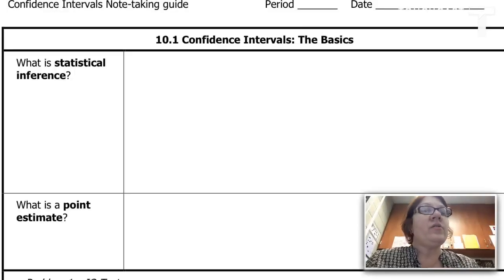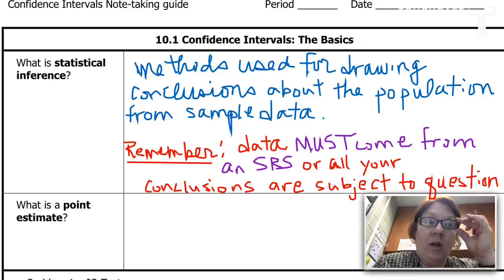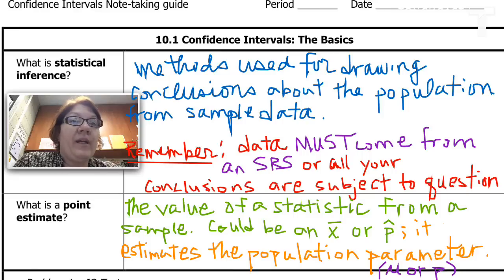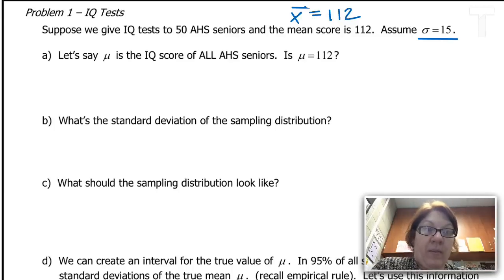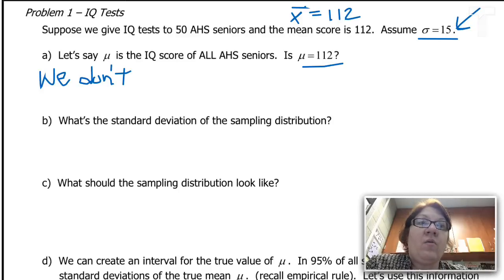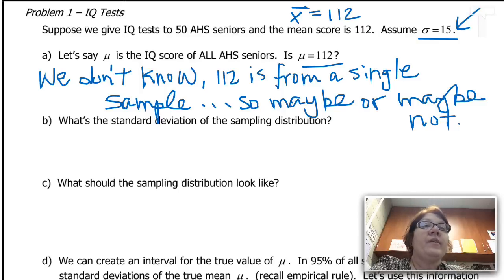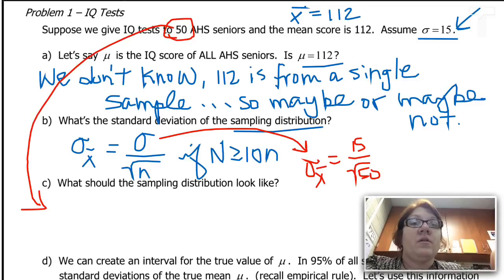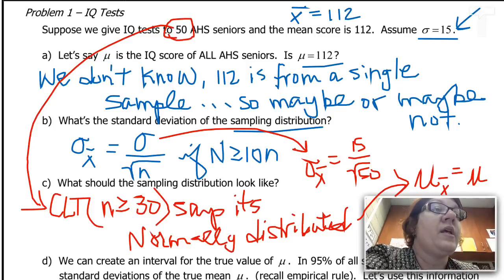Chap 10 notes pt1